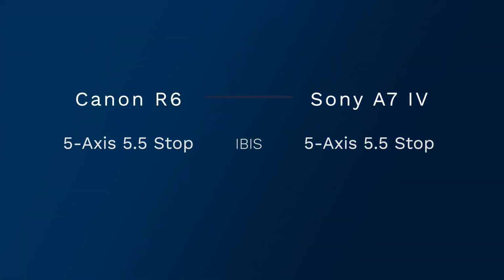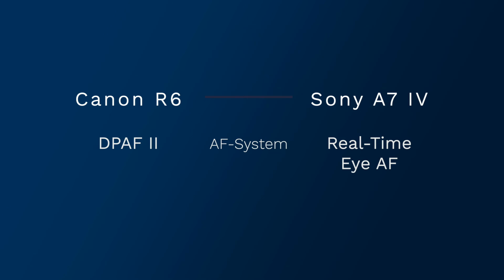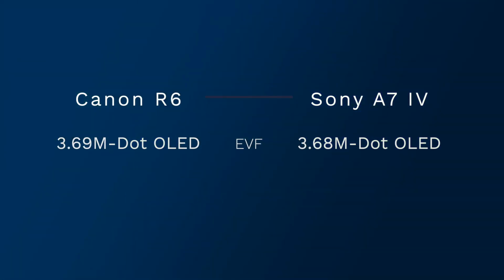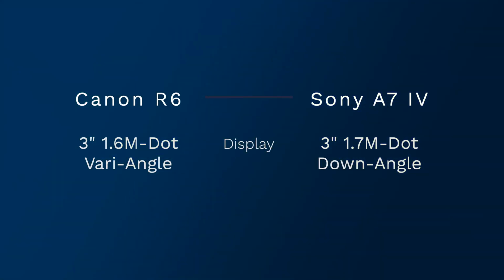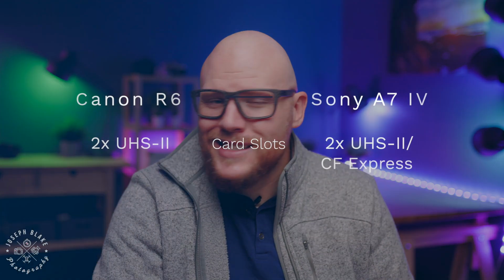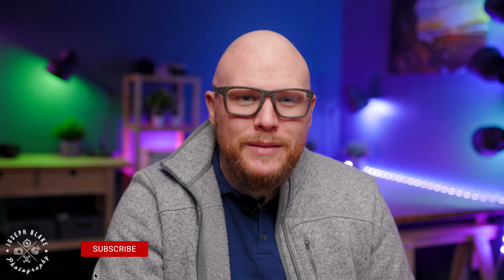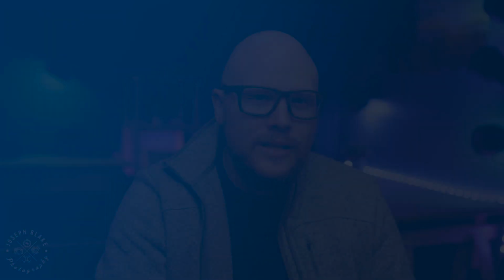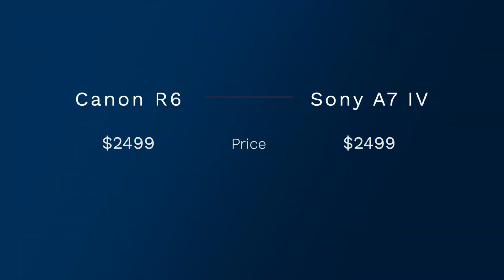Sony A7 IV Leaked Specs vs Canon R6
We have leaked specs of the Sony A7 IV that will be seeing later this year. I thought it would be interesting to compare this info with the main competition, the Canon R6.